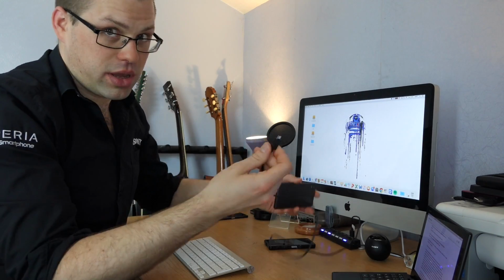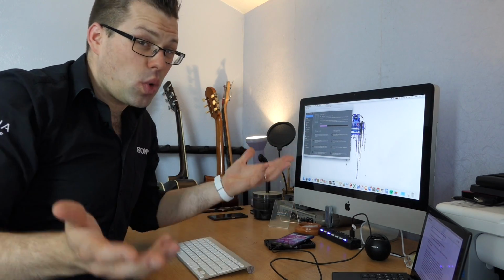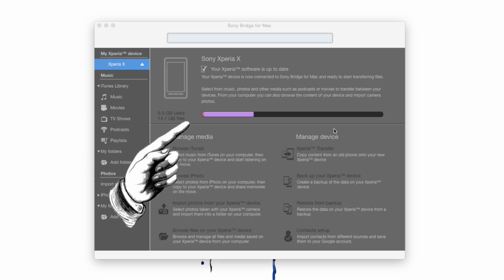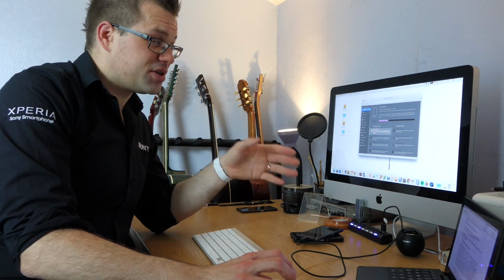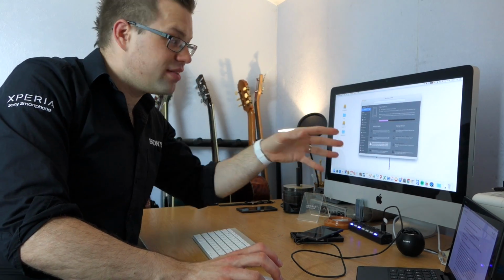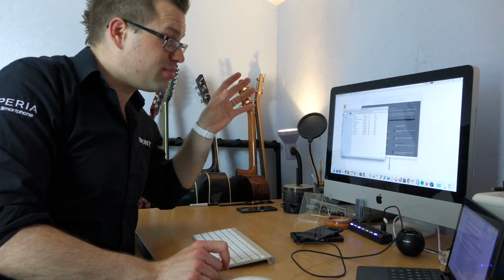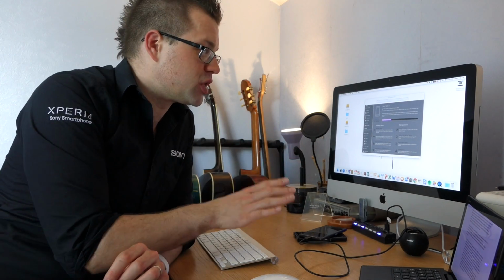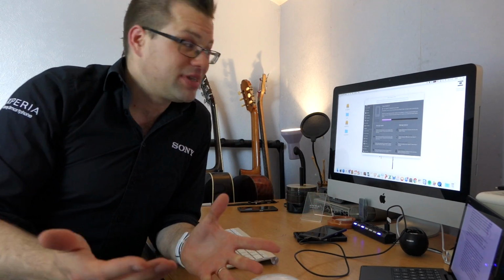ANDROID AND APPLE WORKING TOGETHER?!?!?!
In this video I show you how you can still enjoy the benefits of switching to a Sony Android device AND STILL keep everything with your Mac synced and working in harmony. Sonys and Macs work beautifully together :-)